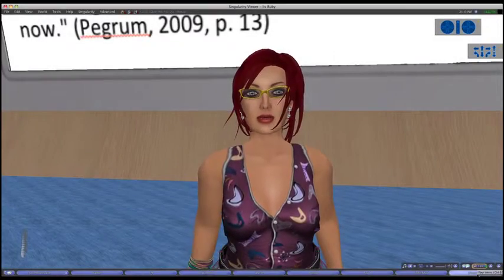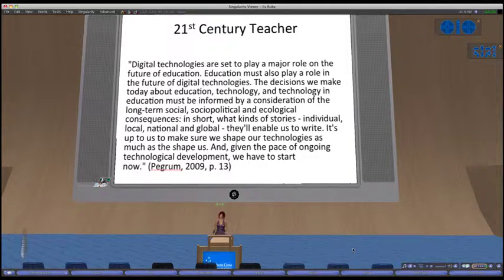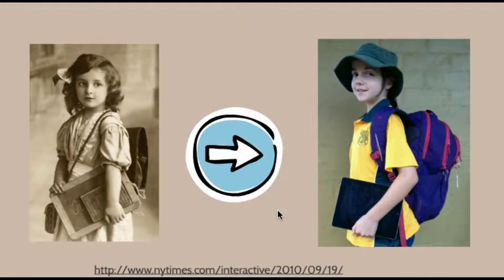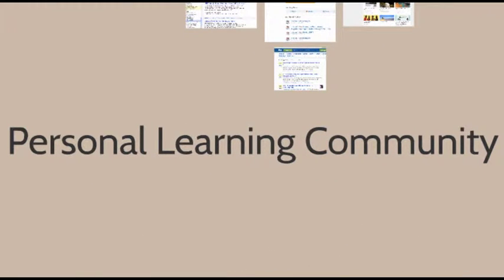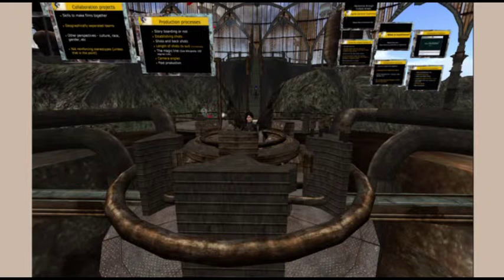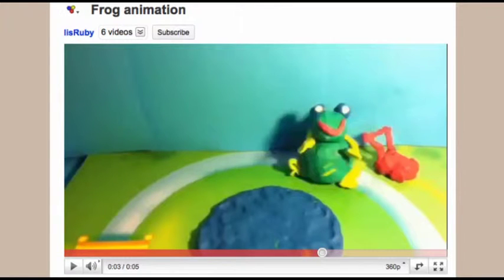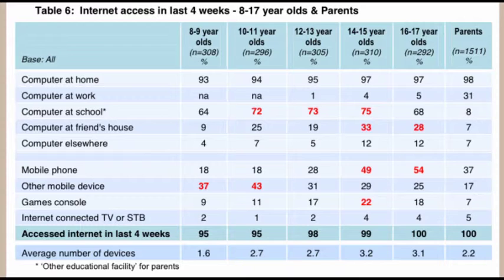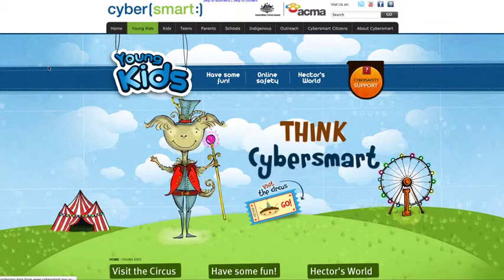Change and ICT